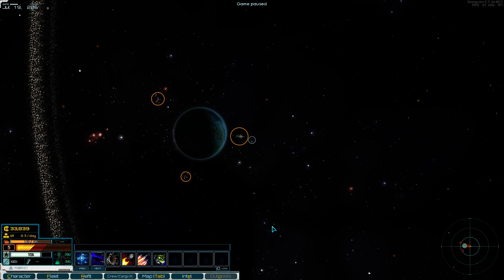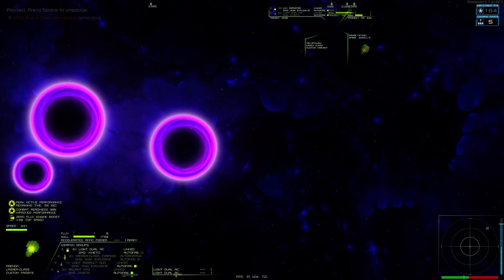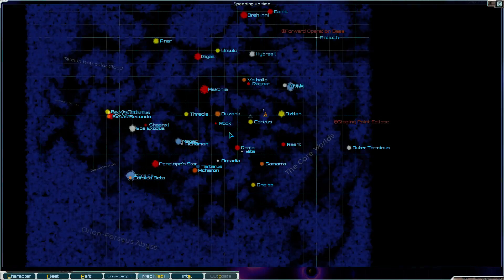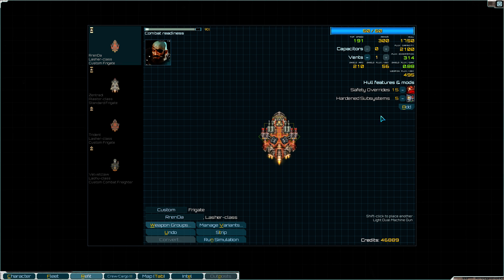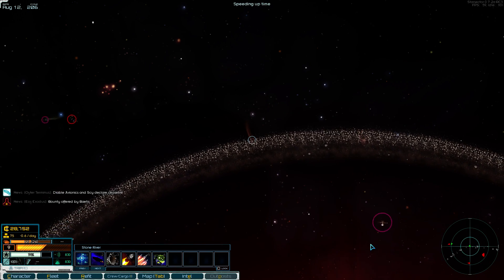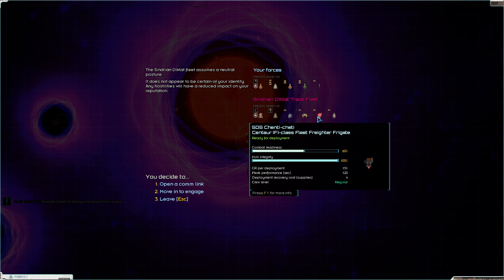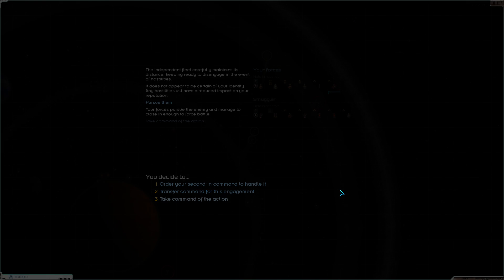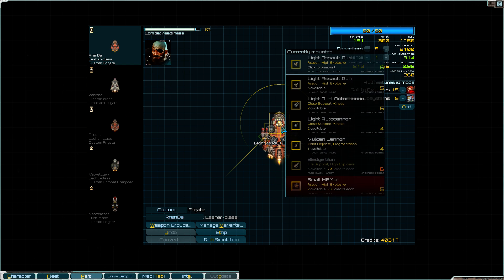Nemo Plays: Starsector A Pirate's Life #07 - More Dakka